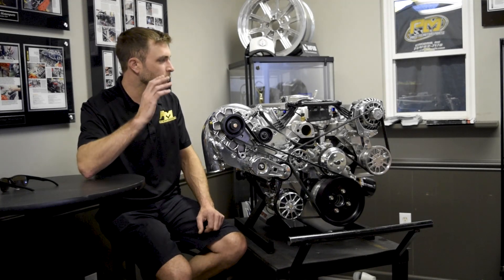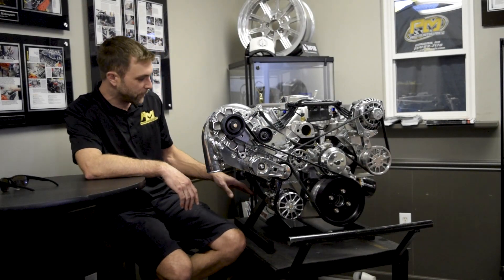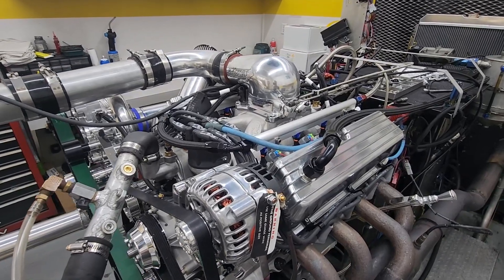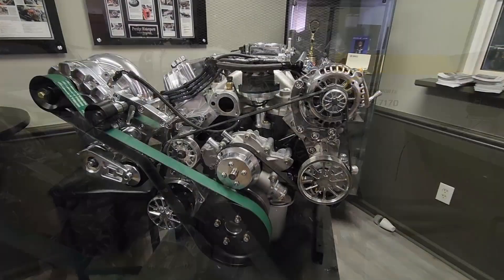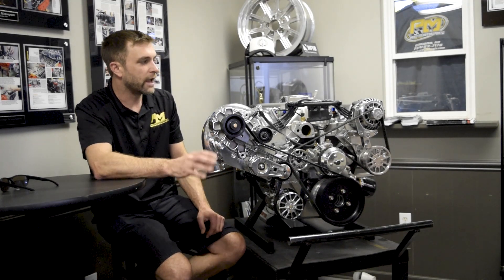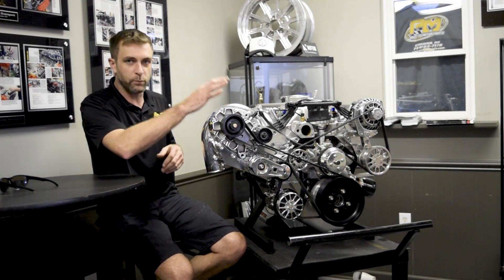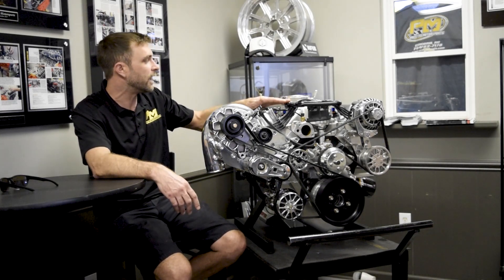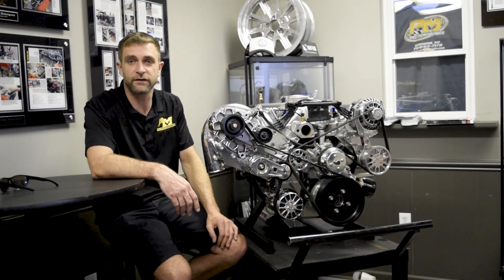1000+HP Vortech Supercharged 427 Ford Engine Details and Dyno Testing at Prestige Motorsports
1000+HP Vortech Supercharged 427 Ford Engine Details and Dyno Testing at Prestige Motorsports

Prestige Motorsports President, Doug Aitken, takes some time here to explain our Drop-In-Ready 1000+HP Vortech Supercharged 427ci Small Block Ford engine combination we built for a '67 Ford Mustang Fastback GT350 at Deluxe Rod and Custom out in Spearfish, SD.